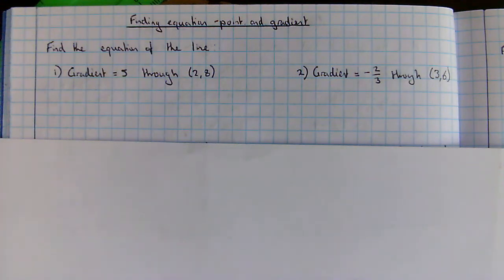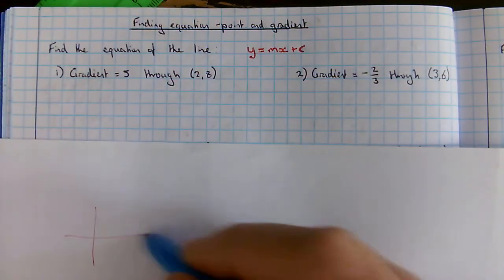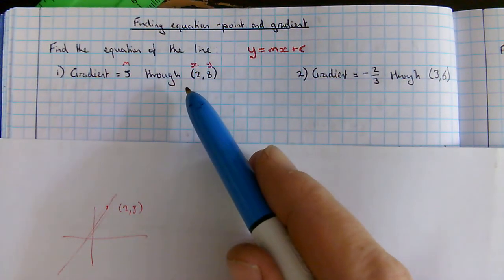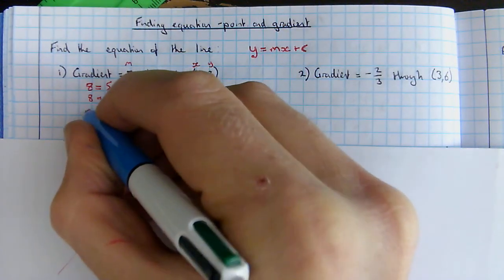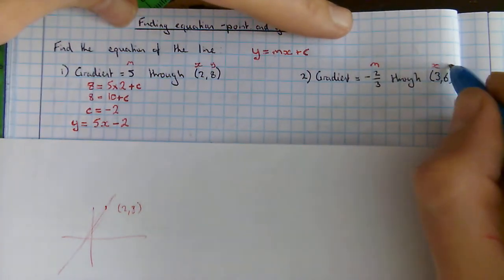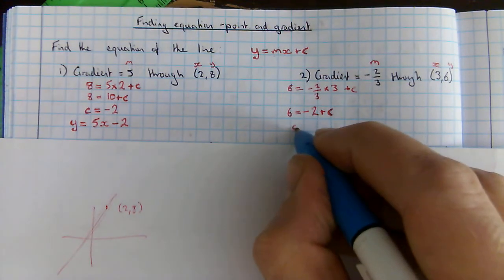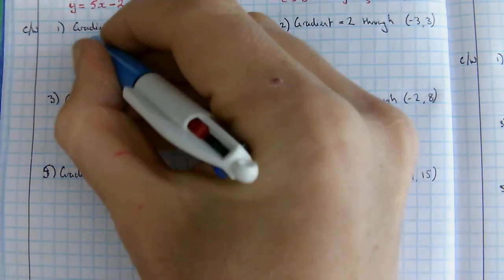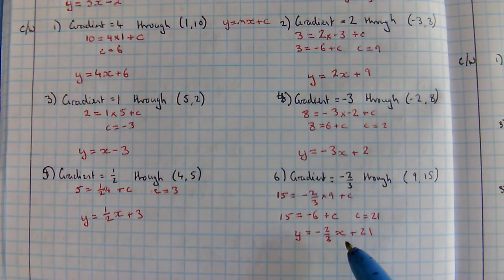Lesson 83 equation given gradient and point